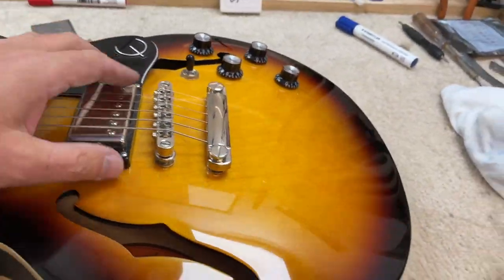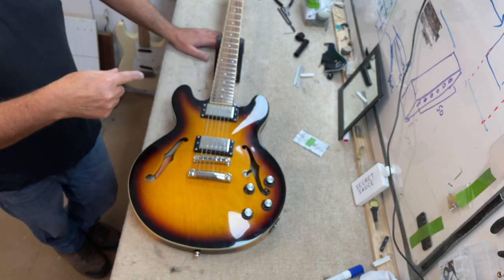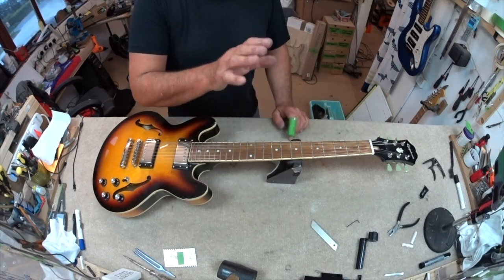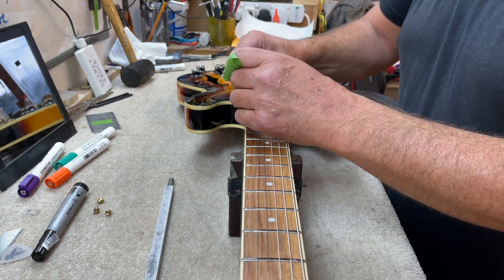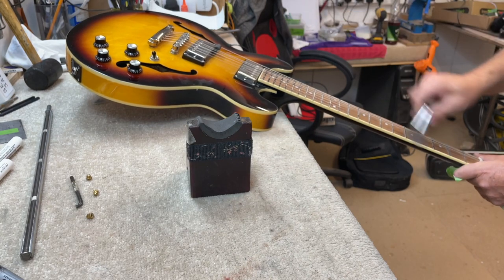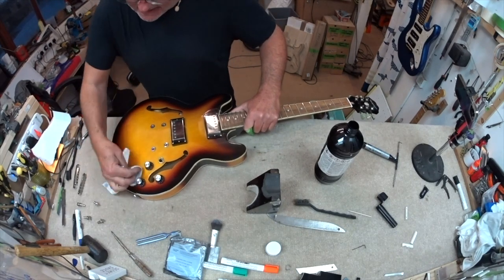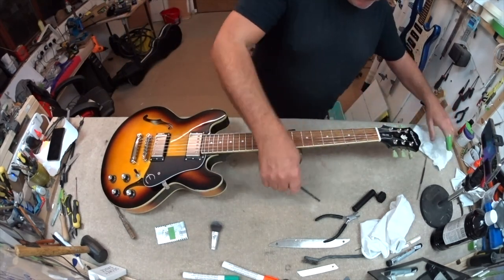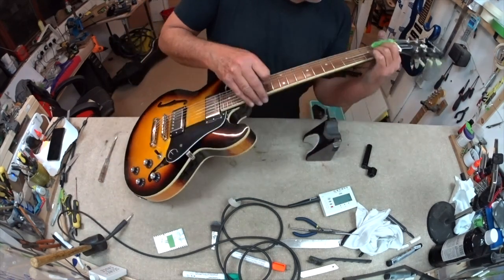Epiphone ES 339 tobacco burst adjustable nut precision levelling and set up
In this video I'm setting up the 2nd of Ron's two ES 339s - this time a 'tobacco burst' or iced-tea or whatever it's marketed as :-) This guitar matched what I've come to expect setting up Epiphone ES 339s thus far: nice easy-to-remove nut (thanks to the sequence they follow in doing the finish first, THEN cutting the nut slot...), very decent frets with only a small levelling / scooping required and great look and feel. Nice usable bluesy tones too. In this video I go into some length (what, ME??) about what the 'Banana' levelling tool / method is telling me about the topography of the fretboard. After 7 years using this method I'm confident in how it reveals - and puts right - what's really happening with the shape of the neck - beyond what the naked eye can see. So forgive the 'whiteboard lecture' will ya? :-) Also, I was having some focus problems with the iPhone which I apologise for as well!